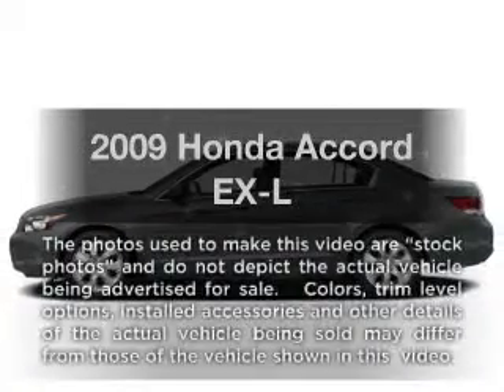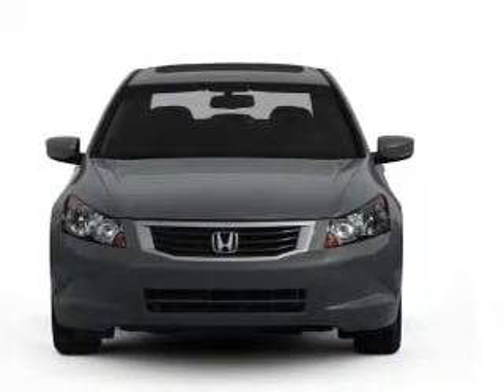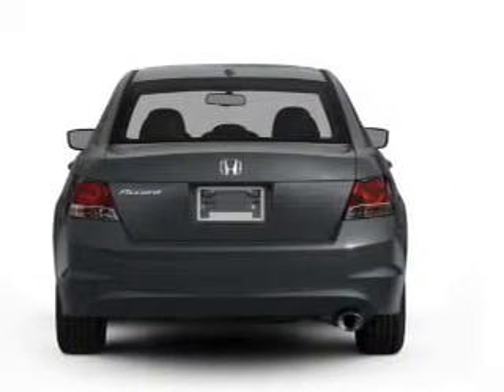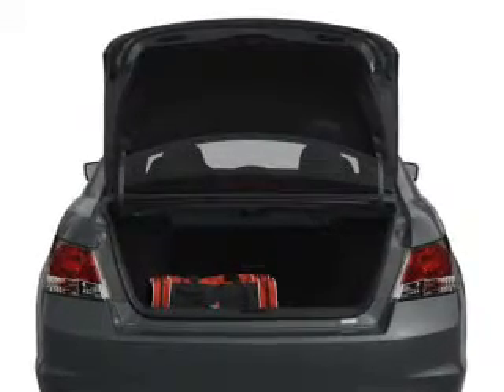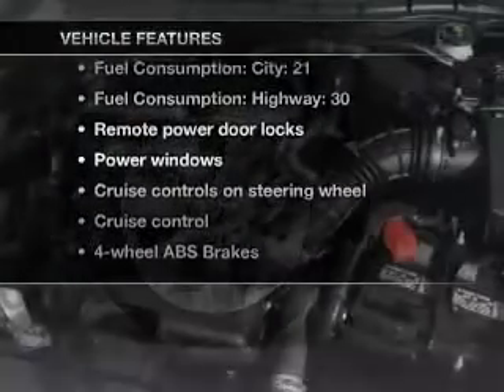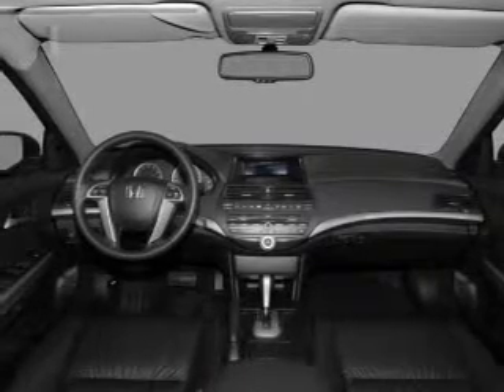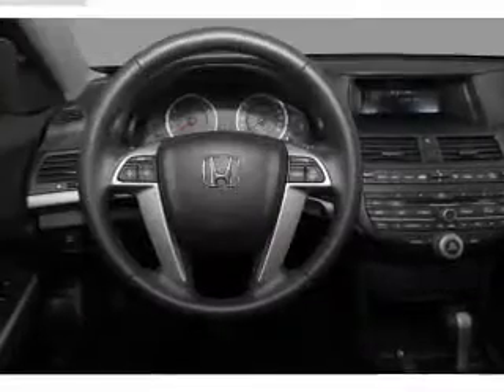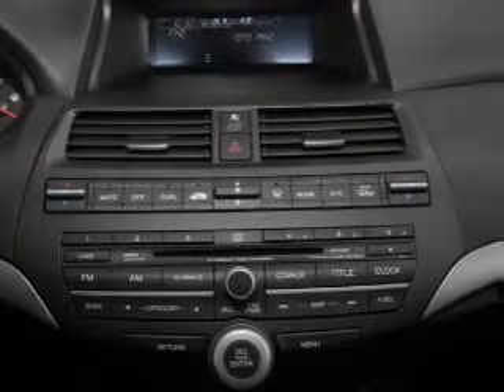2009 Honda Accord - Amarillo TX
Year: 2009
Make: Honda
Model: Accord
Trim: EX-L
Engine: 2.4 liter inline 4 cylinder 16 valve
Transmission: 5-Speed Automatic
Color: Mystic Green Metallic
Mileage: 35382
Address:
7800 I-40 West